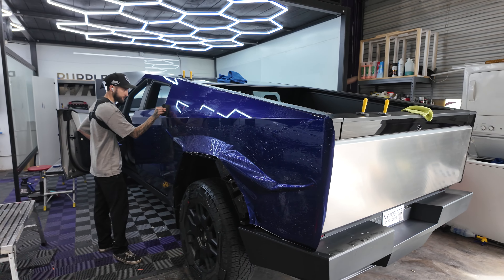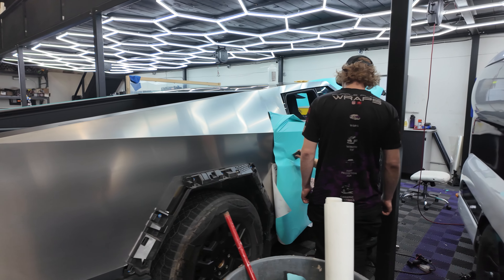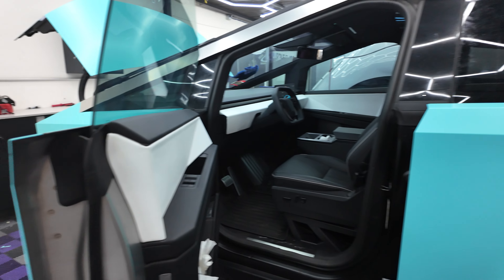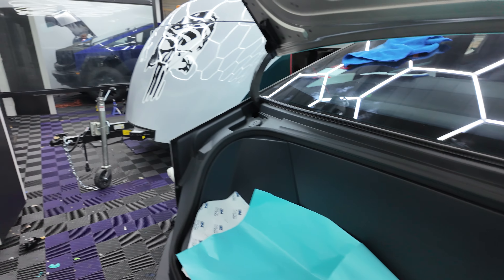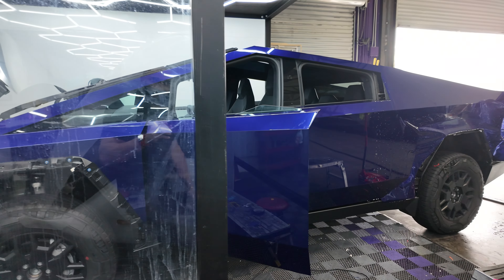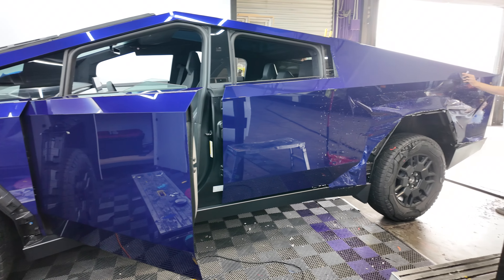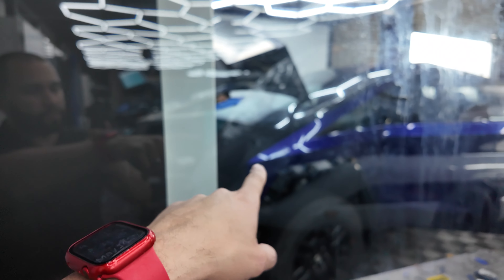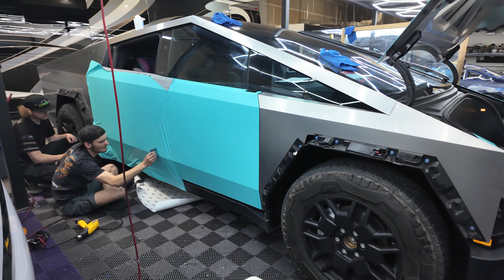Las Vegas Cybertruck Transformation: Color PPF, Tint & Vinyl Wrap Makeover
🚀 Buckle up for a Cybertruck transformation like never before! Join me, Miguel Peralta, as I take you on an exclusive journey through our Las Vegas shop, where we're revamping not one, but two Cybertrucks with stunning color PPF, sleek vinyl wraps, cutting-edge ceramic window tint, and top-of-the-line ceramic coatings! 🎨💫

In this video, you'll witness the magic unfold as we dive deep into the world of automotive customization, right here in the heart of Las Vegas. From vibrant color PPF applications that shield your Cybertruck from the elements to precision vinyl wraps that add a touch of personal flair, we're pushing the boundaries of innovation.

But that's not all! We'll also explore the transformative power of ceramic window tint, enhancing both style and functionality, while ceramic coatings provide unrivaled protection and shine. 🛡️✨

So, if you're ready to elevate your Cybertruck to new heights and turn heads wherever you go, hit play and join us on this exhilarating journey! Don't miss out on the ultimate Cybertruck experience, right here in Las Vegas. Let's make your automotive dreams a reality! 💥🔥